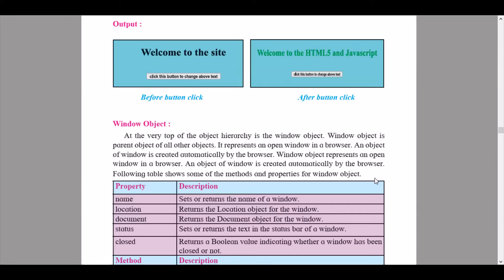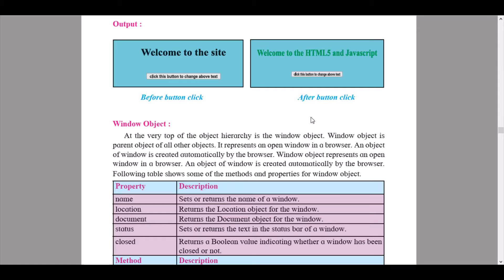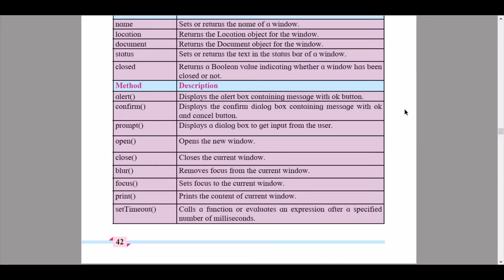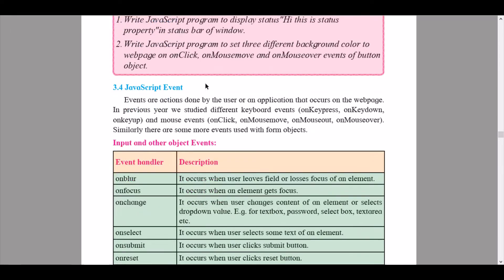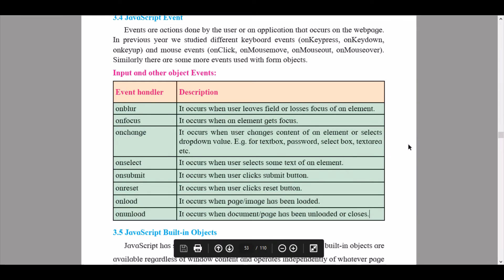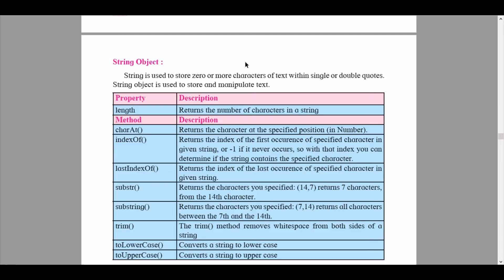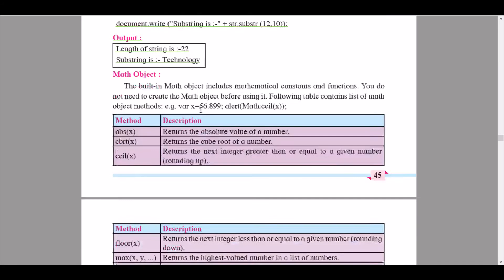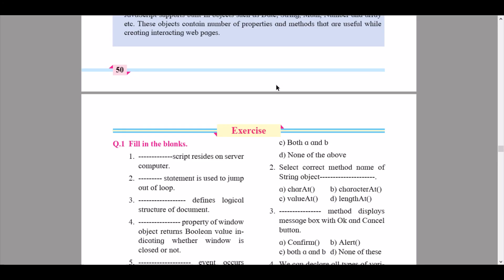Information Technology/Advanced Javascript Part 3/Objects in Javascript/HSC 12th Grade new syllabus